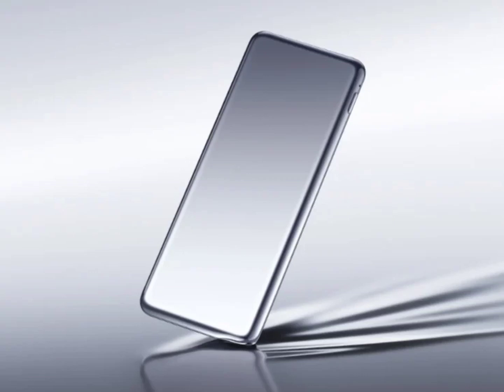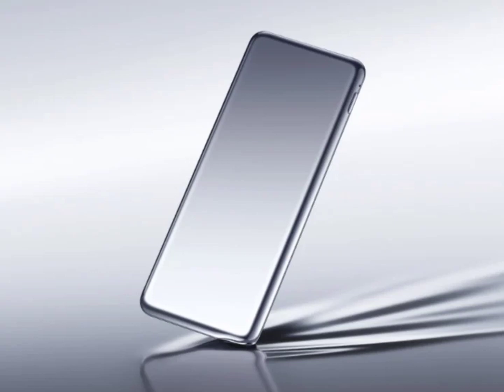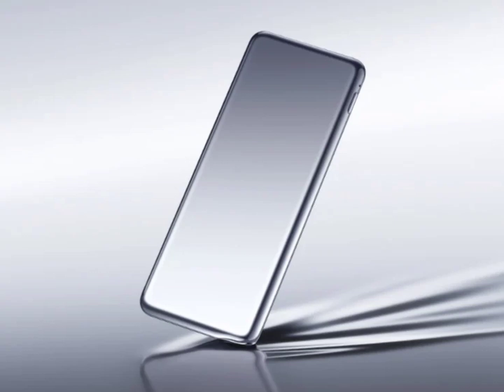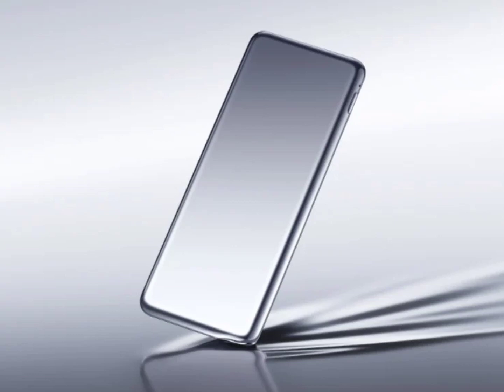Xiaomi Ultra-Thin Power Bank launched with 10mm thickness and 5,000mAH capacity.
Unlike other smartphone brands, Xiaomi is also quite popular for its range of power banks. The company sells a wide variety of models, especially in its home country China.